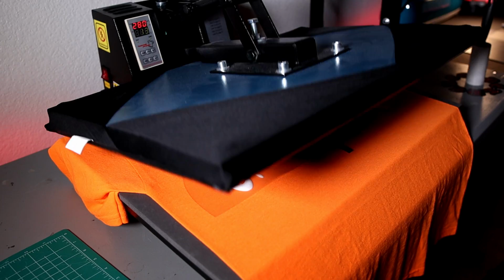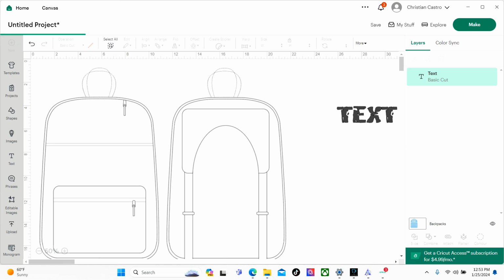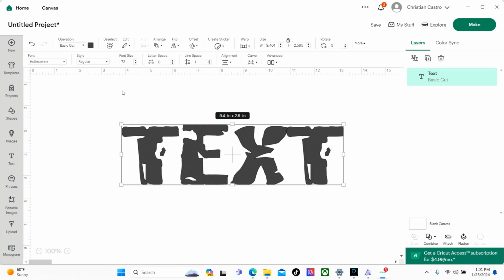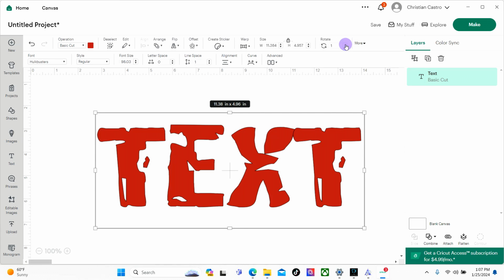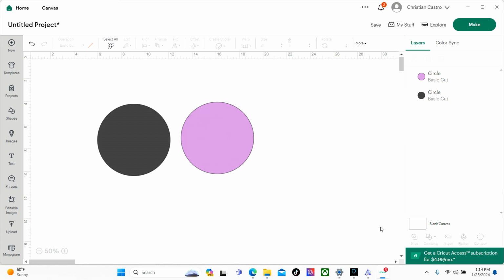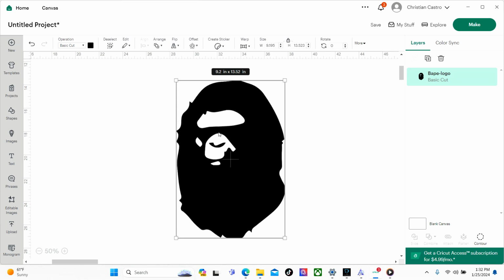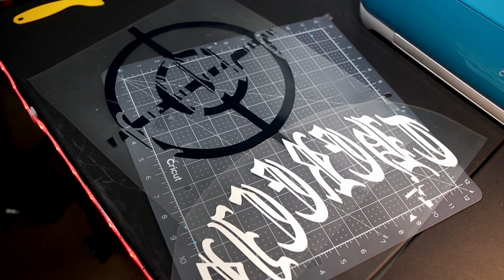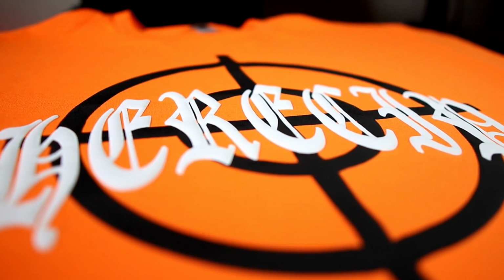How To Use Cricut Design Space 2025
Amazon Storefront

My mission is to help you start growing your brand using your Cricut!

2:50 - How To Download Fonts Into Cricut Design Space

5:40 - How To Start a New Project

5:55 - "Templates" Tab

7:00 - "Projects" Tab

7:40 - "Shapes Tab"

8:15 - "Images" Tab

9:35 - "Text" Tab

9:55 - "Phrases" Tab

10:45 "Editable Images" Tab

11:00 - "Upload" Tab

11:30 - "Monogram" Tab

11:55 - Full Toolbar Breakdown

21:20 "Combine" Tool Explained

25:15 - "Slice" Explained

28:45 - How To Upload Images From Google Into Design Space

31:05 - How To Customize Designs In Design Space

33:50 - How To Load Vinyl Into Cricut

36:50 - How To Apply Heat Transfer Vinyl into T Shirts